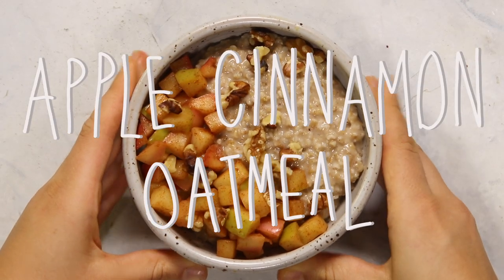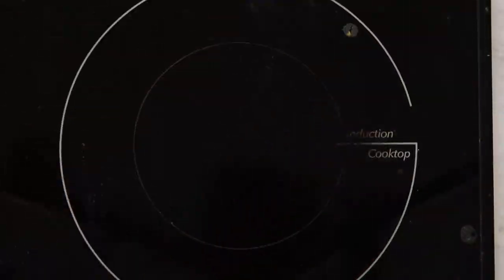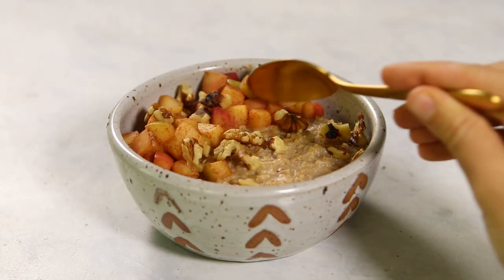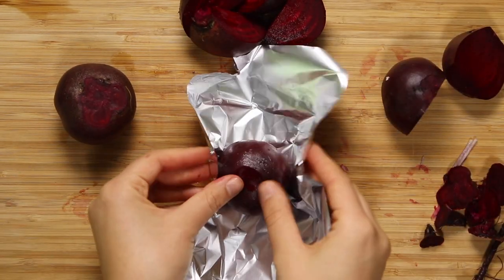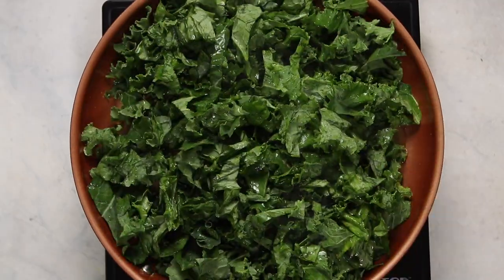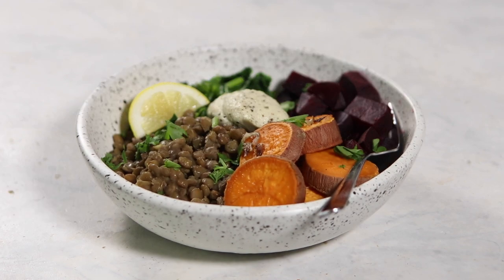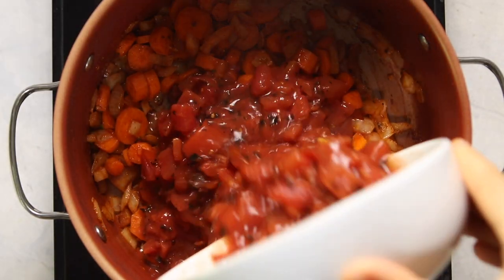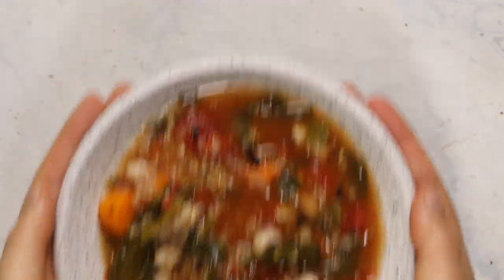Fall-Inspired Vegan Meal Prep for the School or Work Week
Here are 3 easy, healthy, and delicious vegan recipes that are perfect for a fall-inspired meal prep for the school or work week! Full recipes linked below :)

• Glass Containers